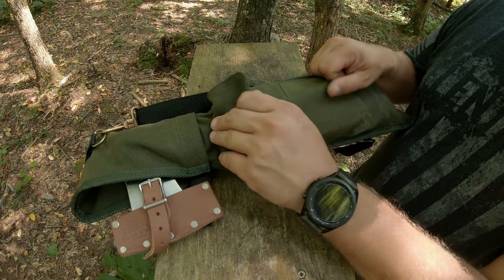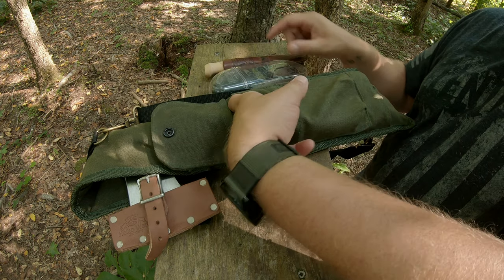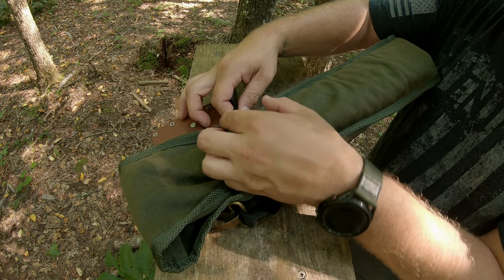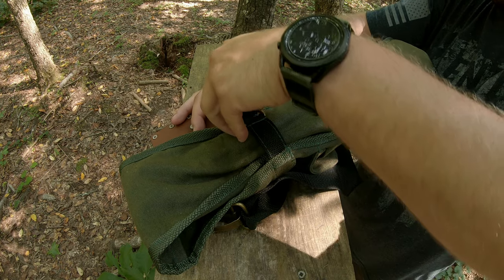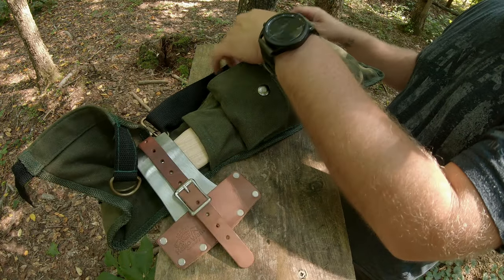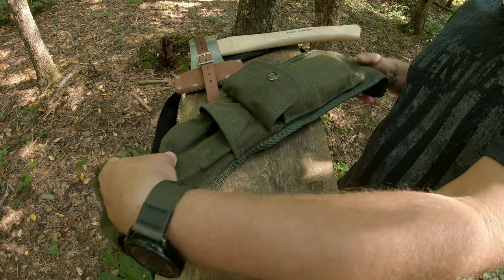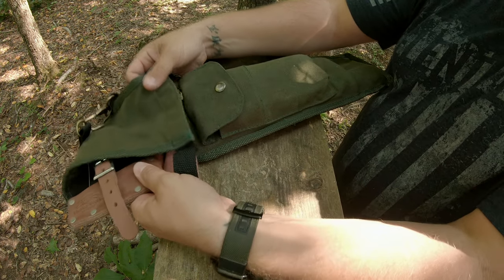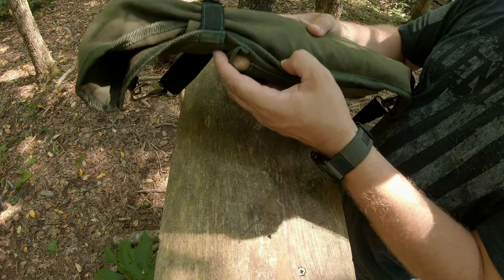TIPU Axe and Saw Sling Review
A short review of a carry all sling pack from TIPU!

No sponsorship by this company... Just a cool item found on Amazon I thought I would share!

It holds my hatchet, bow saw, silky pocket boy and filet knife with a little extra room by the bow saw where I could fit tent poles if needed.

I wear it on my front if I have a backpack on.

TIPU Axe and Saw Sling on Amazon